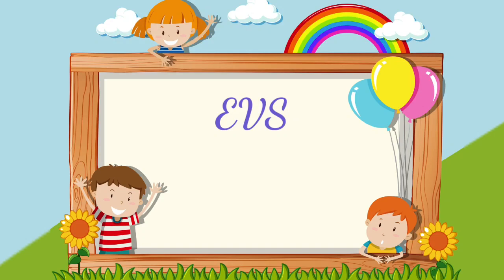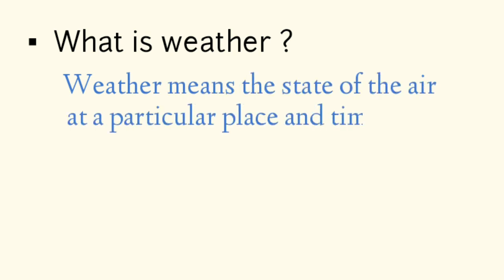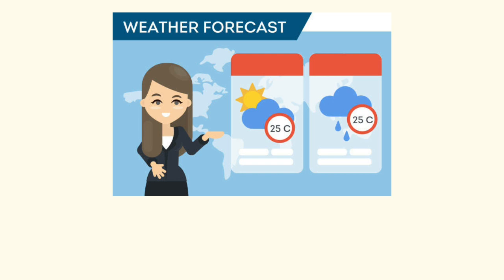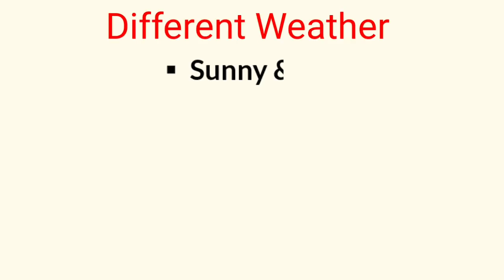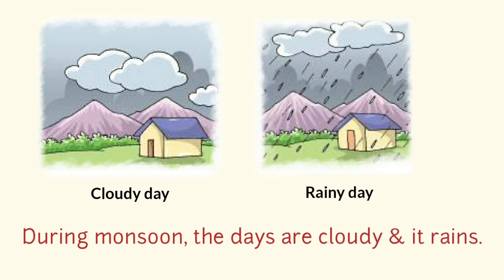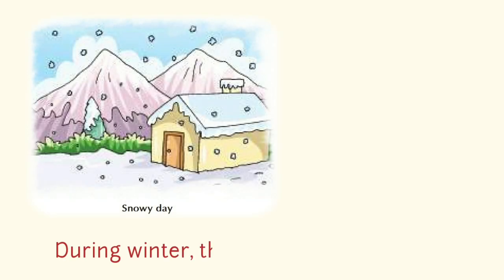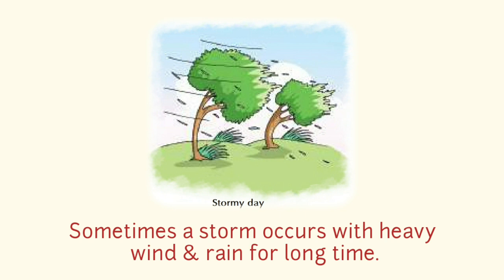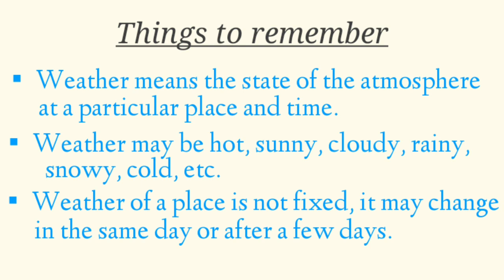EVS Chapter Weather & Clothes Part 1| What Is Weather | Different Types of Weather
EVS Chapter Weather & Clothes | What Is Weather | Different Types of Weather |

In this video we will learn about what is Weather and also talk about different types of weather we have. The weather is not same all the time and changes depending on place and time.